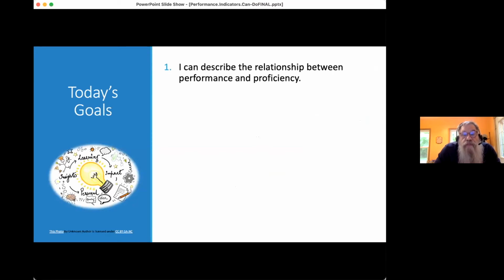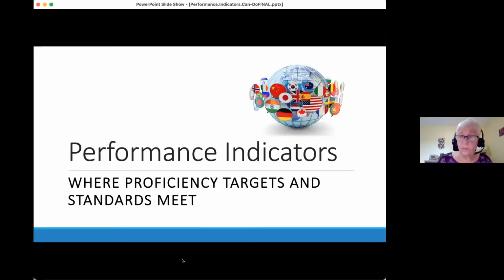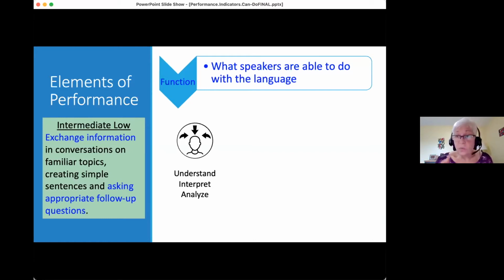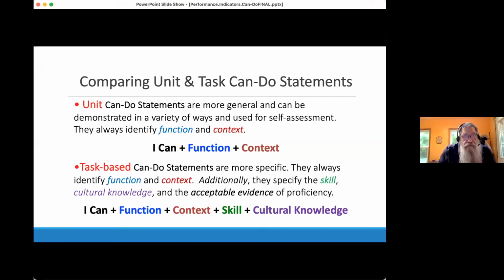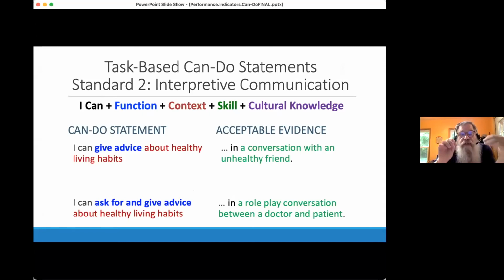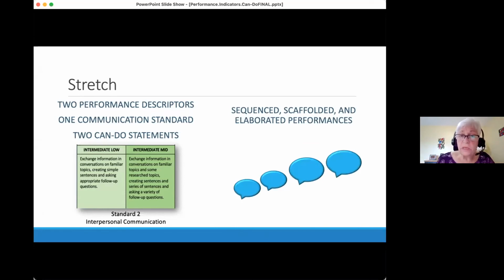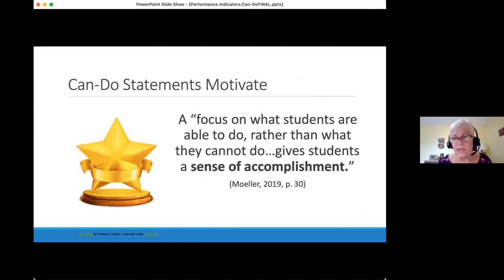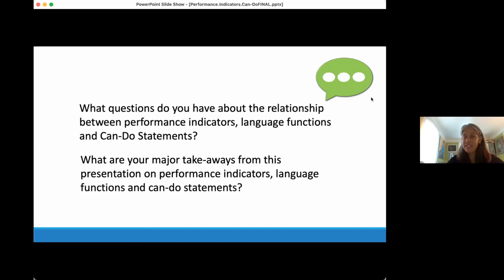Understanding Performance Indicators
Workshop description:  Learn how to identify the key language functions embedded in the NYS Learning Standards for World Languages (2021) as well as how to write aligned, learner-friendly Can-Do Statements. Then, explore how to use Performance Indicators aligned to Checkpoint proficiency targets as a tool for providing learner feedback, promoting learner self-evaluation and agency, and as means to differentiate instruction and assessment.